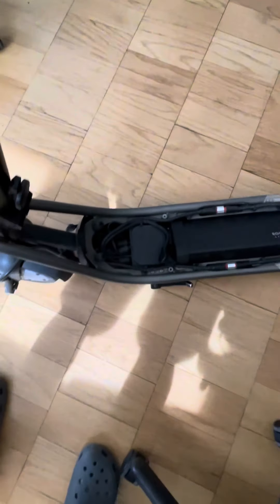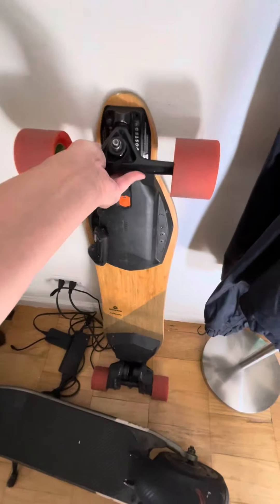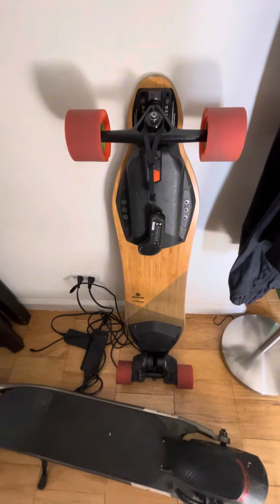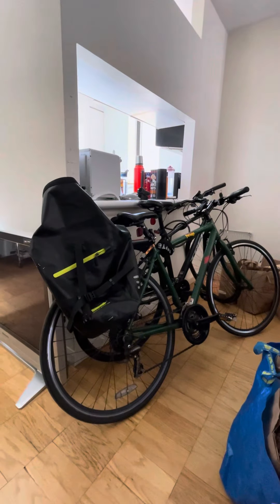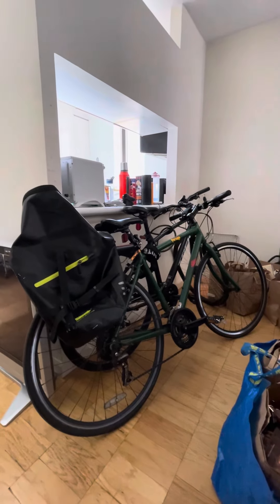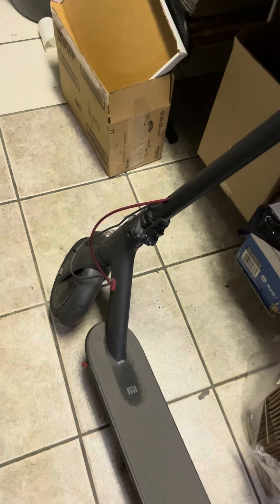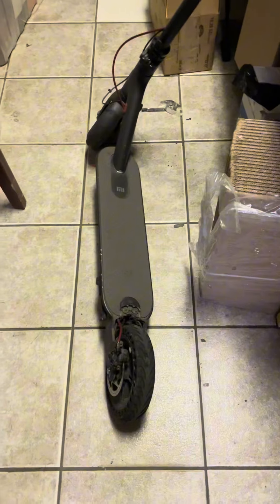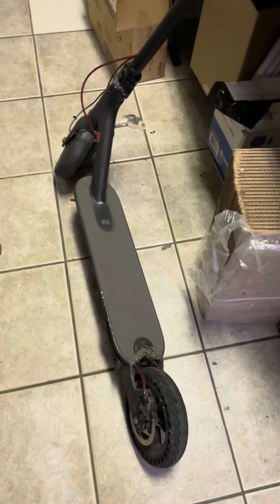How i get around city skateboarding, biking and scooter